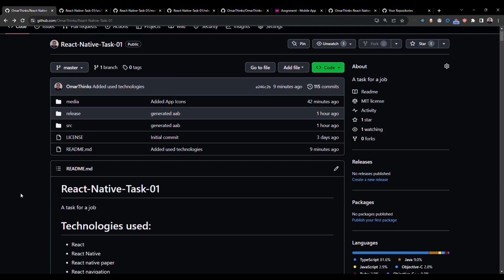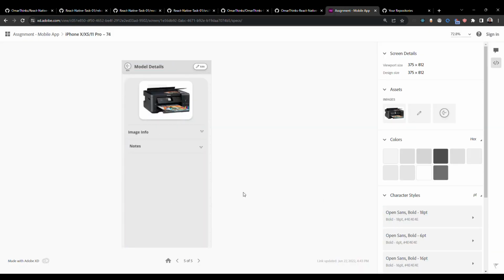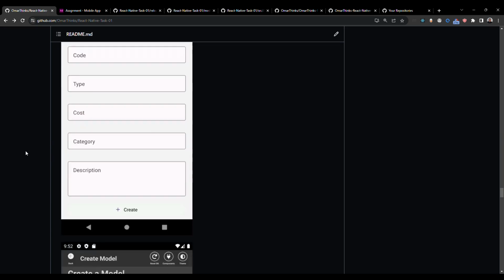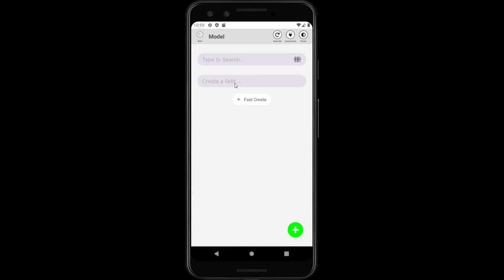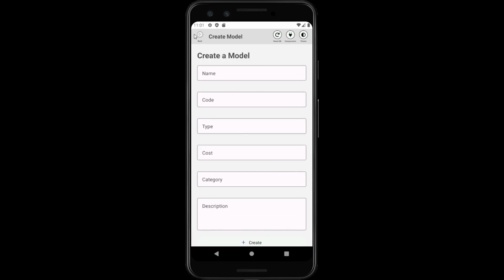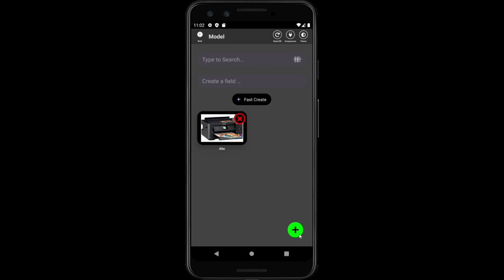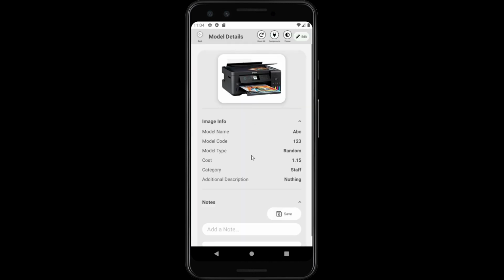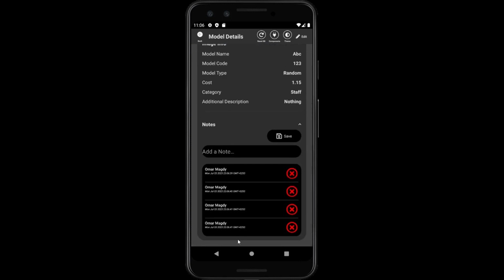React-Native-Task-01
A React Native Task